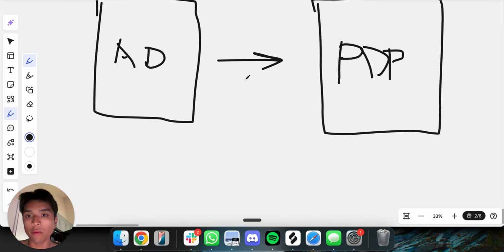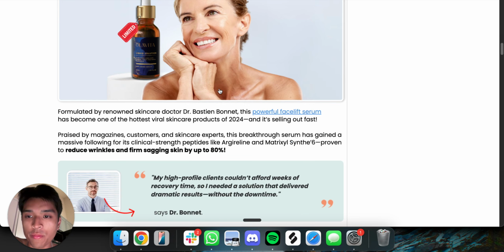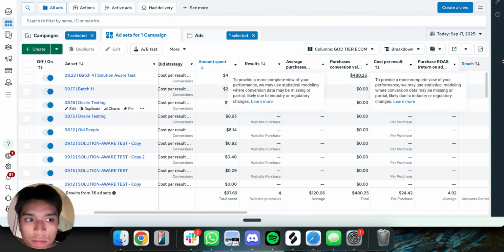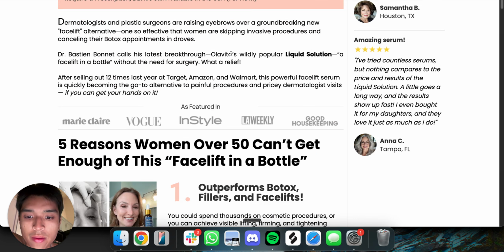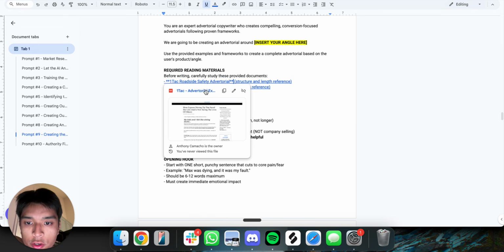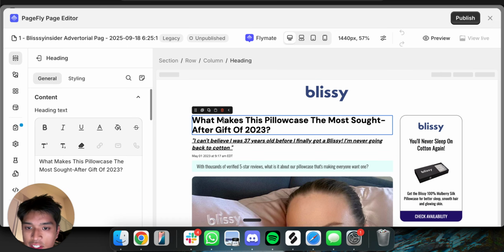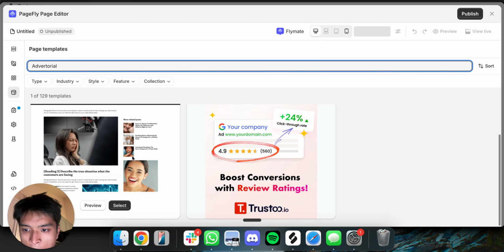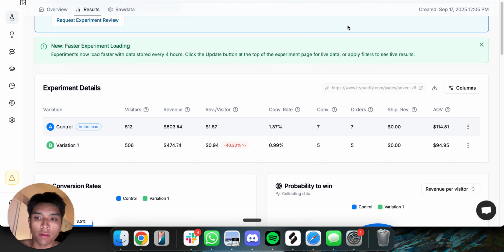This Simple AI Advertorial Makes Me $130k/mo, I'll Never Goon Again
Free resources: 📚